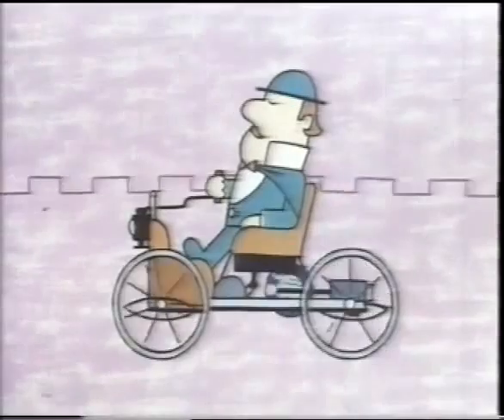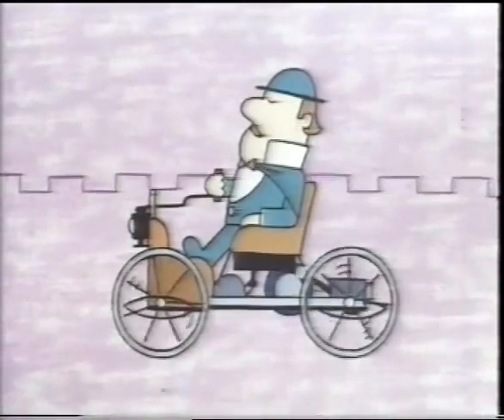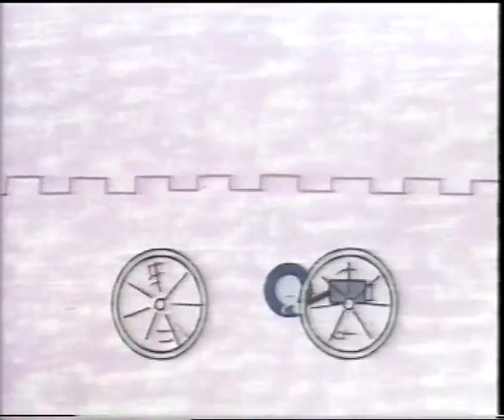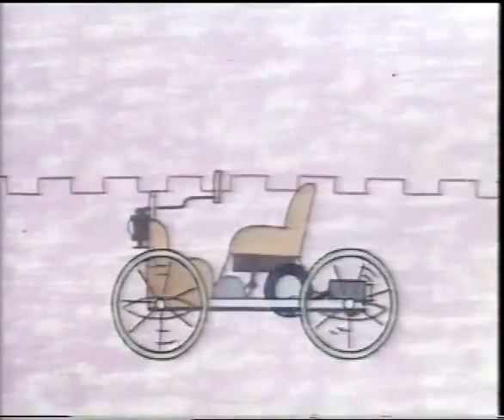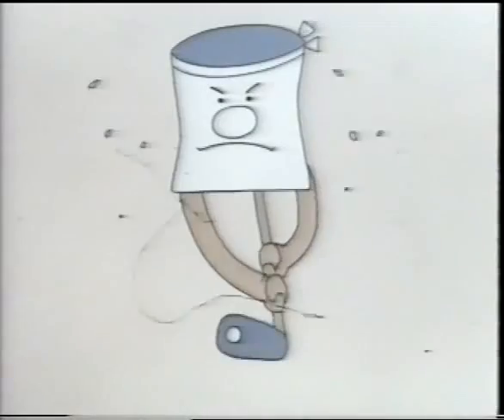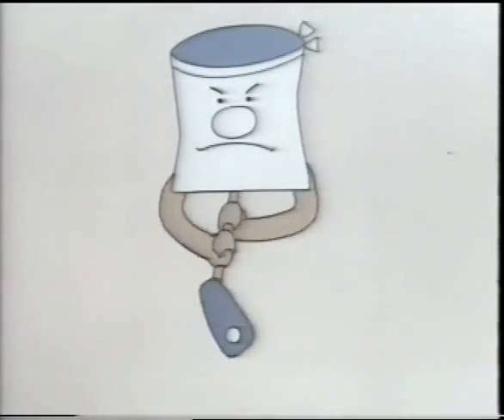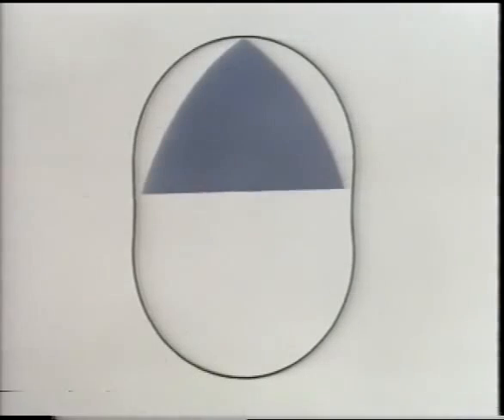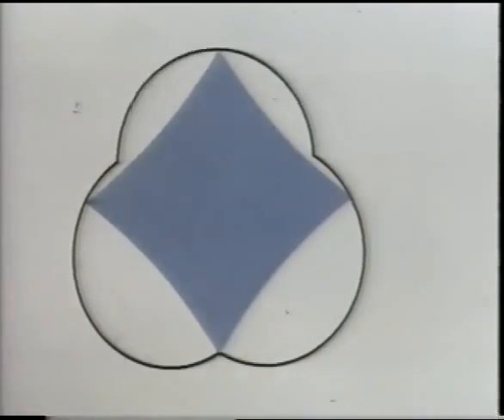Mazda Rotary Engine by Toyo Kogyo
An excellent technical briefing on the Mazda Wankel rotary engine produced in 1970. For more info or to supply a comment, go